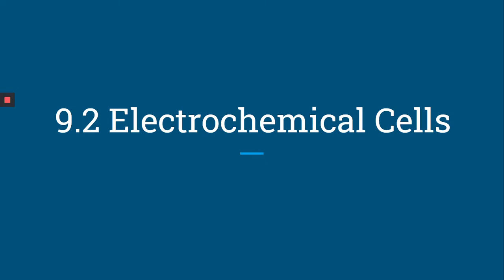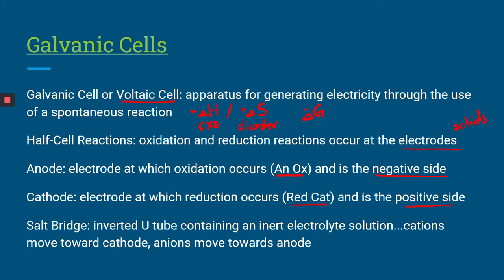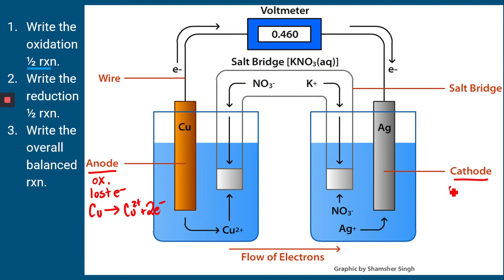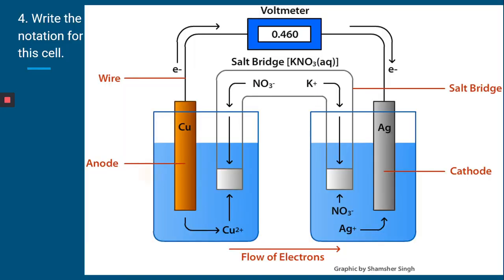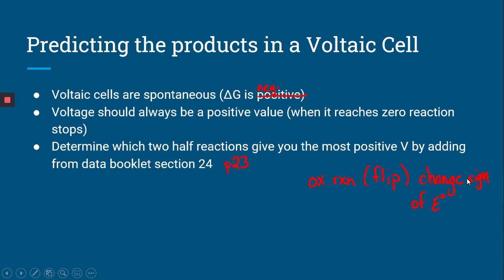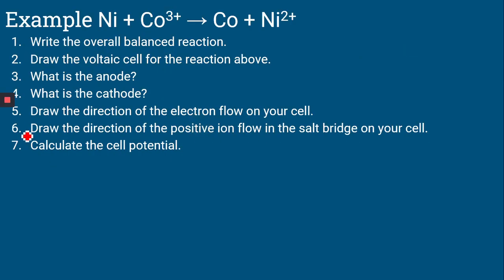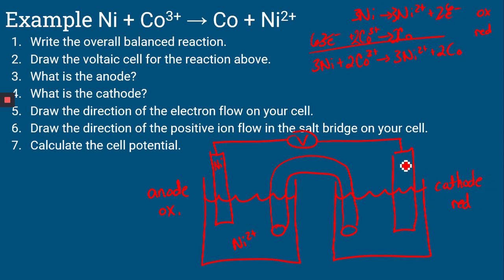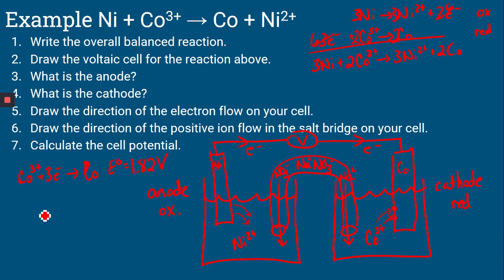9.2 Voltaic Galvanic Cells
Students learn how a voltaic cell works and how to label the different parts of the cell.